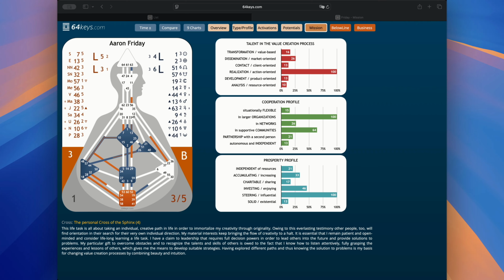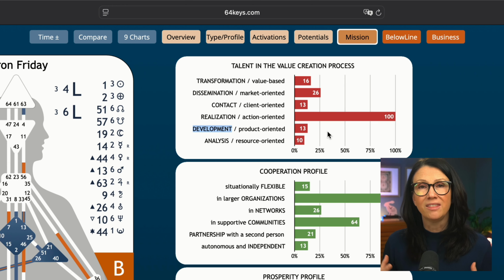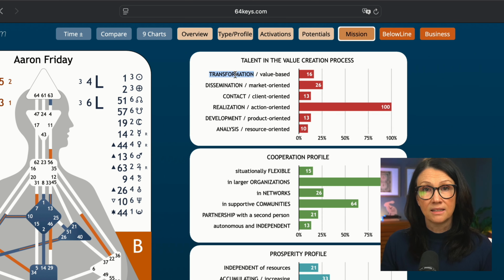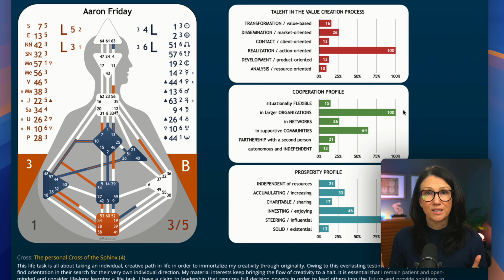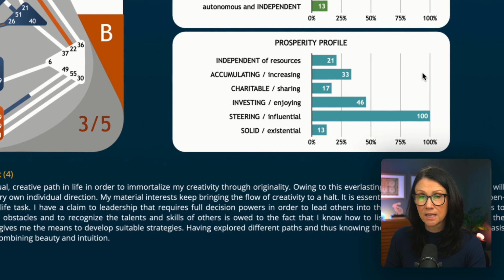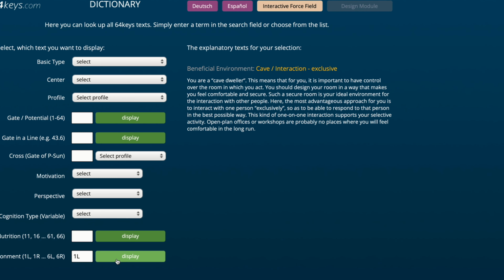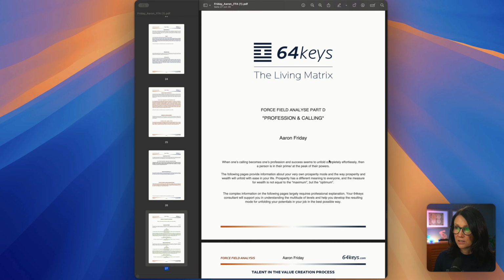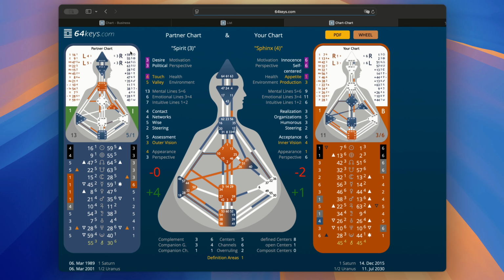Talent Sequence Explained | 64keys Basic Human Design Software Tutorial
In this tutorial, we explore the 64keys Basic feature extension — with a special focus on the Talent Sequence, one of the most powerful tools for authentic professional unfolding in Human Design. 🌟

Here’s what you’ll discover:
✔ Talent Sequence (Mission Section) – uncover your Core Talent, Cooperation Profile, Prosperity Profile, plus individualized Incarnation Cross texts.
✔ Dictionary Function – look up gates, lines, bridging themes, incarnation crosses, variables & PHS details.
✔ The Wheel – visualize charts and circuitries in a colorful mandala (single, interaction, and transit charts).
✔ Printouts – create free PDFs (Mandala, Picture, Force Field Overview) or the in-depth 34-page Force Field Analysis report.
✔ VIP / Celebrity Search – explore 5,000+ charts by profession, profile type, or planetary positions.

💡 Whether you want to deepen your personal understanding or bring Human Design into professional coaching, the Basic extension provides a complete toolkit.

👉 Next up in this series: Relationship Charts and Composite Analysis.

Chapters:
00:00 – Intro: 64keys Basic features
00:34 – Talent Sequence: Core Talent
03:35 – Cooperation Profile explained
09:11 – Prosperity Profile: authentic prosperity flow
13:33 – Individualized Incarnation Cross Texts
17:49 – Dictionary Function: gates, lines, variables & PHS
20:00 – The Wheel: colorful mandala & circuitries
21:08 – Free printouts: Mandala, Picture, Force Field Overview
22:00 – Paid printout: 34-page Force Field Analysis report
24:37 – Coaching value of printouts
25:05 – VIP / Celebrity Search Functions
27:24 – Preview: Relationship & Composite Charts (next video)